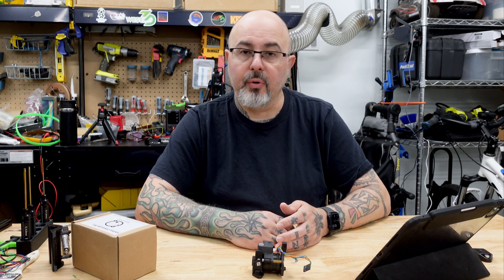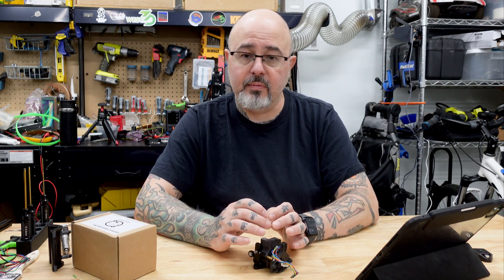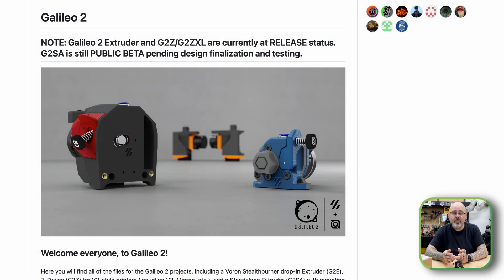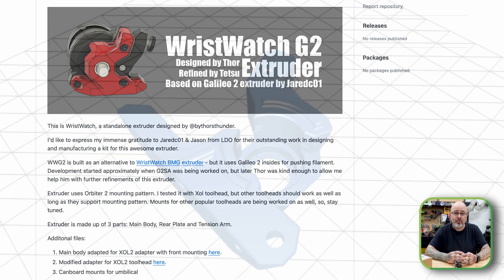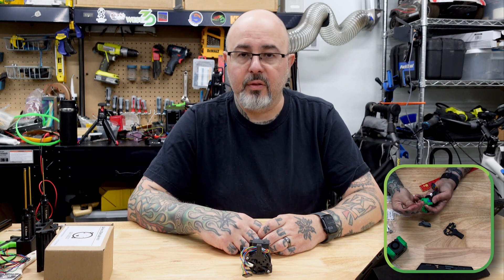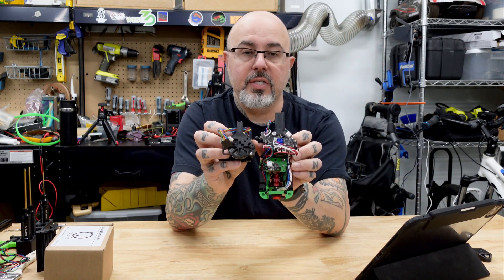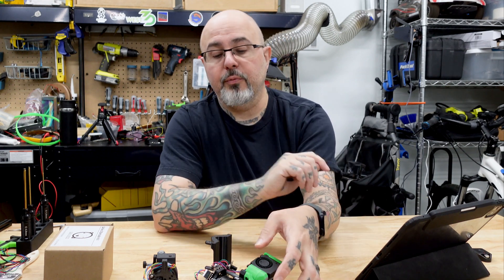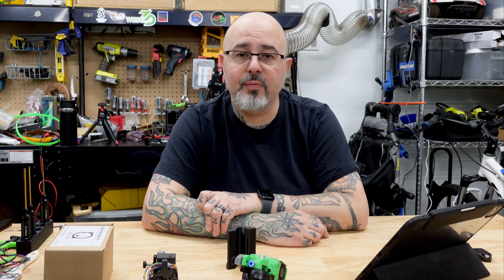The Wristwatch G2 extruder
Taking a look at the Wristwatch G2, a compact extruder that puts the guts of the Galileo 2 into the Wristwatch extruder. Will it work better with TPU than the Orbiter 2? Let'd find out!

00:00 Introduction
02:20 The Galileo 2
03:02 The WristWatch G2
04:07 Building the WristWatch G2
05:53 Thoughts on the WWG2